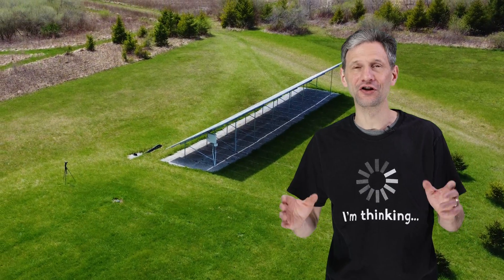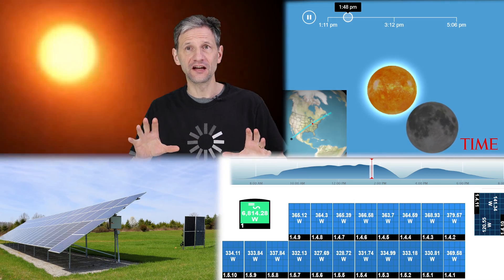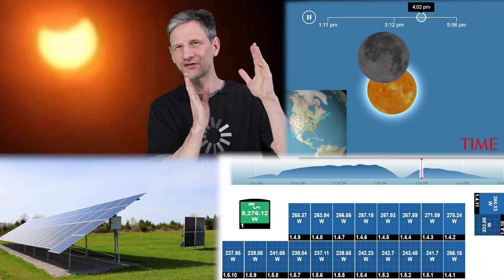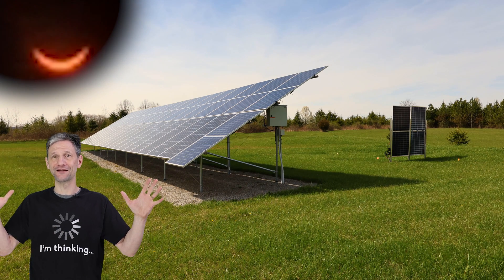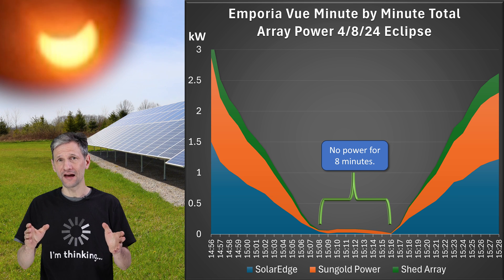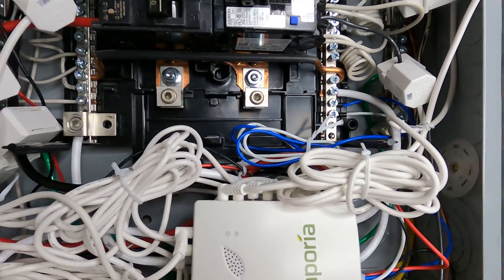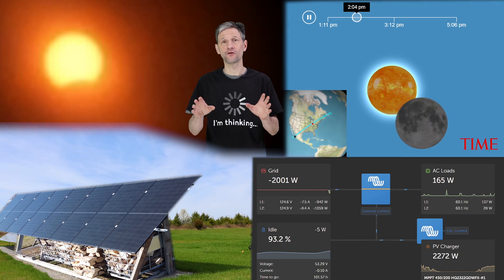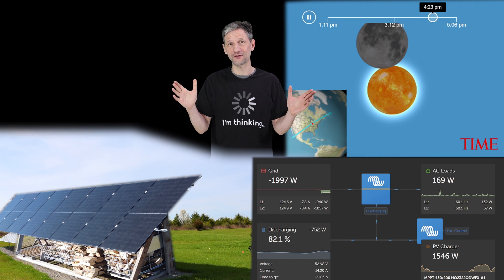Solar Panel Performance During A Total Solar Eclipse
How do vertical and South facing bifacial solar panels perform in a total solar eclipse?  Here's the time lapse solar eclipse results.

Reference Links:
My favorite monitoring system Emporia Vue

WANT TO GO SOLAR BUT DON'T KNOW WHERE TO START?  Free Help:
Try EnergyPal, they will help you determine if solar is RIGHT FOR YOU.  Follow my link to sign up you will get a $500 gift card when your install is complete!

Timestamps:
00:00 Intro
01:21 Eclipse Time Lapse Solar Panel Performance
04:17 Bifacial Vertical VS South Solar Performance
05:43 Victron Solar System Eclipse Performance